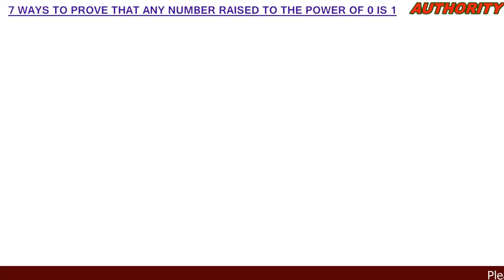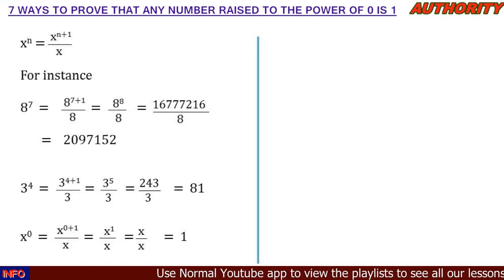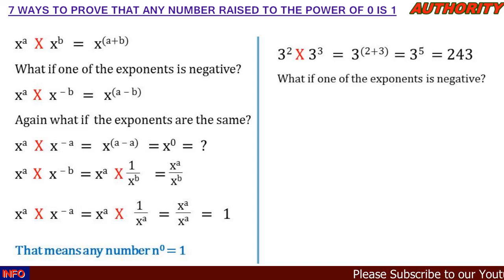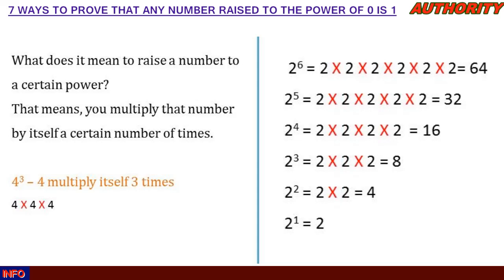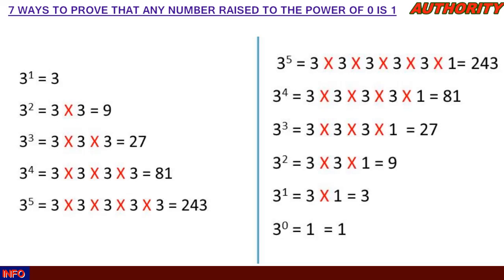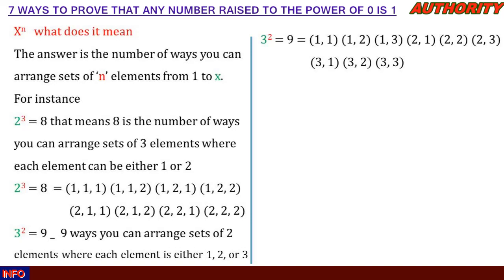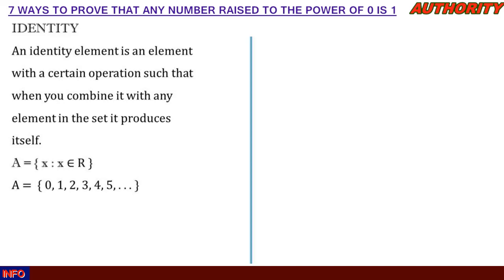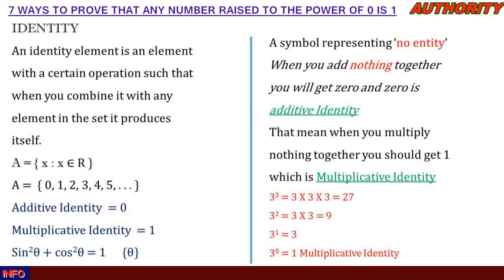7 ways to prove that any number raised to the power of zero is 1